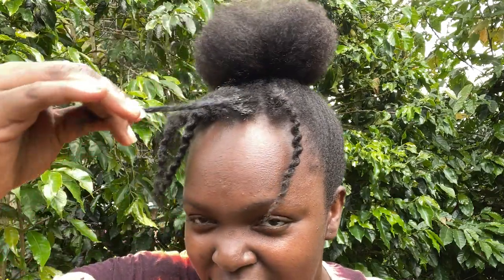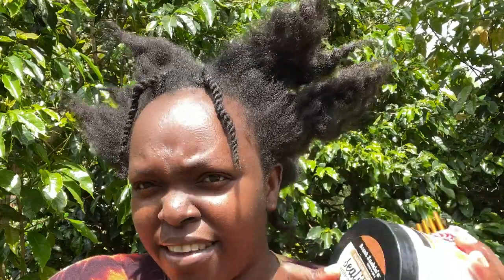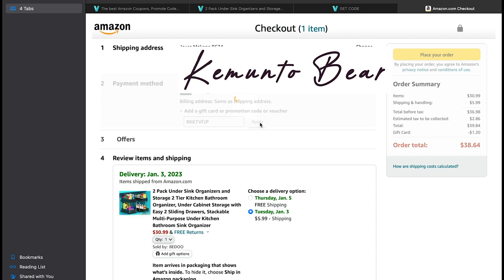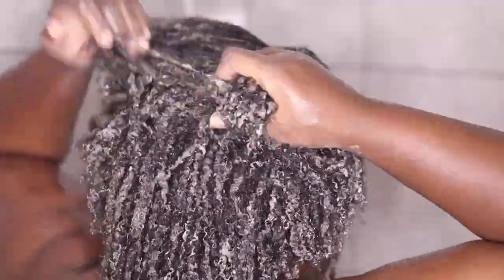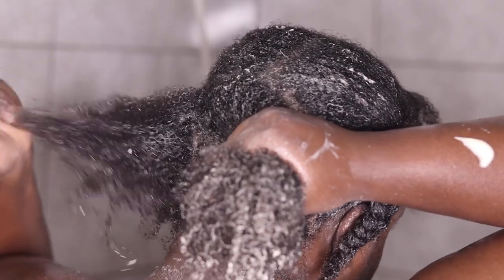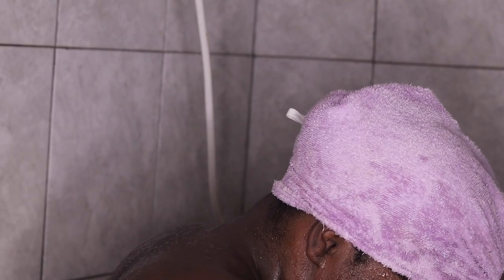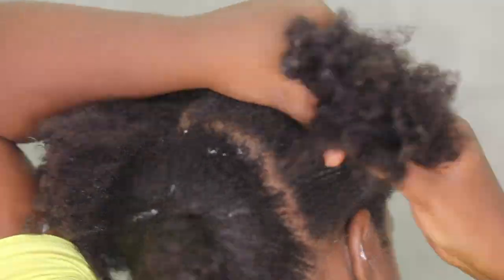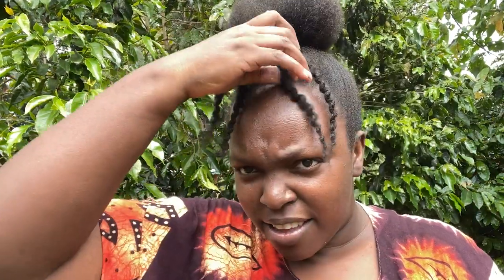GRWM WASHDAY ROUTINE START TO FINISH TYPE 4 NATURAL HAIR 2022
In this video MY FULL NATURAL HAIR REGIMEN: How To Care For Natural Hair For Beginners. VIPON, the largest Amazon deal site in the world 💕Sign up for VIPON

Natural hair routines 4c. How to take care of natural black hair for beginners. 4c hair wash day. How to care for natural hair daily at night, after washing, after taking out braids, in braids, or in twists. How to twist natural hair for beginners. how to style natural hair. how to style 4c hair after washing. Natural hair  routines and regimen for growth, oils for natural hair growth, taking care of natural hair, easy natural hairstyles. I answer questions like, how do I maintain my natural hair, how do you take care of natural hair for beginners, how do I keep my natural hair healthy and growing, what are the do's and don'ts of natural hair, and how do you take care of African natural hair? Natural hair tips for beginners, how to maintain natural hair growth, how to maintain natural hair without plaiting, or in braids, or in protective styles. I show 4c hairstyles twist out and how to do a 4c wash and go Natural hair care routine at home. How to do natural hair for beginners. 4c natural hair care for beginners. 4c hair care.

This video was a paid collaboration by VIPON ,however all opinions are mine ! And you better use my links to shop gotta pay my bills 🥹😂😉

 i was always identifying as 4c in the past  but my hair is getting looser with length and thank y'all for the correction that my hair isn't 4c 🙏🏾 i always get confused with hair type politics 😂

special mention

Other products mention in today’s video
Aunty Jackie's coco wash
Aunty Jackie's seal it up

@seunokimi @cheymuv @halfricanbeaute @tatenda for inspiring this video